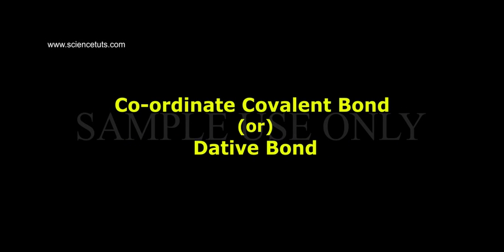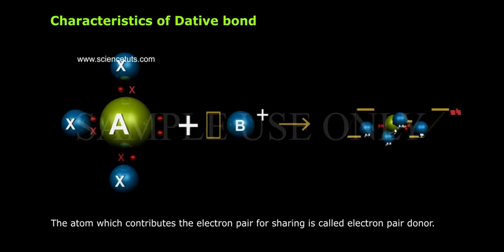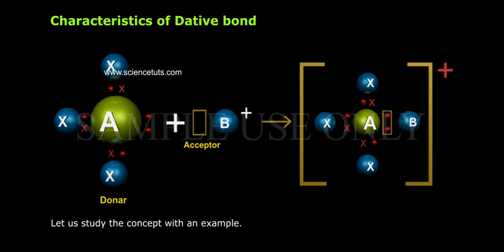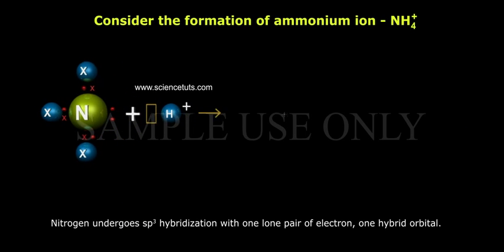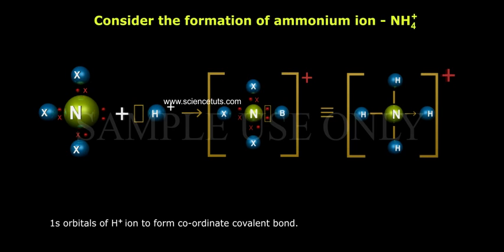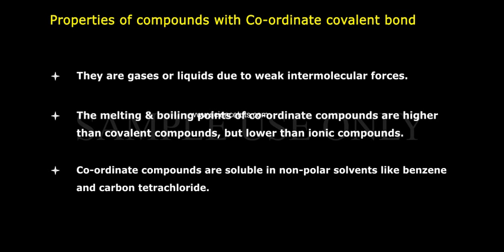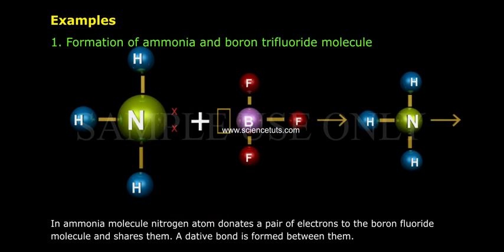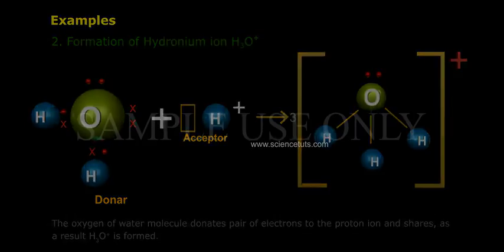SPECIAL TYPE OF COVALENT BOND